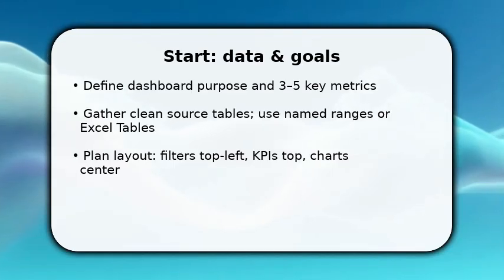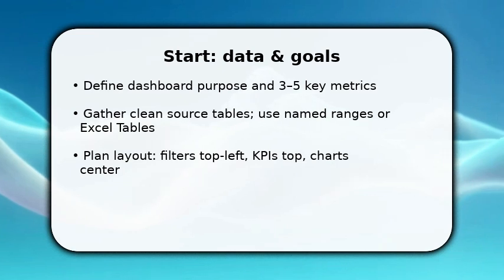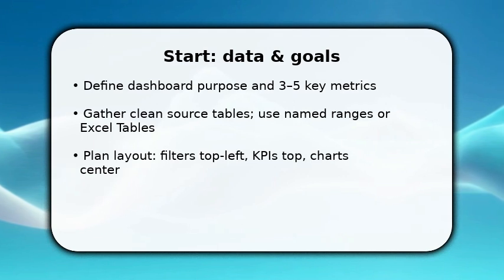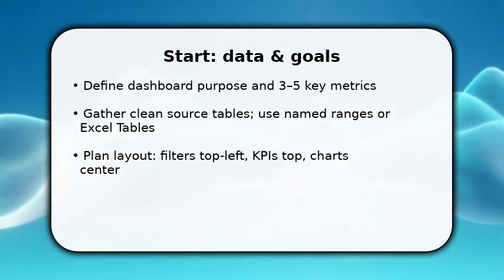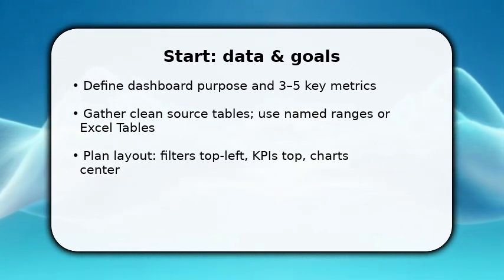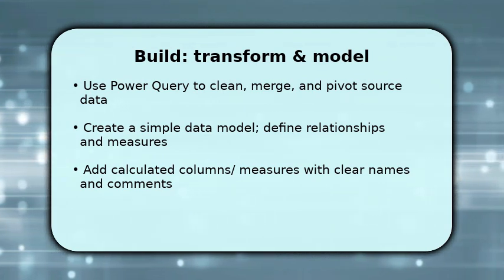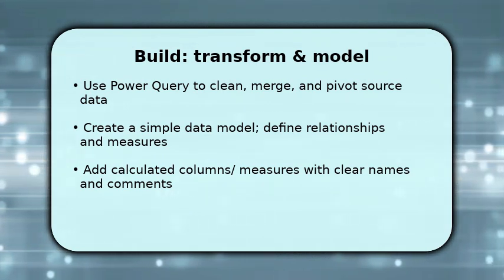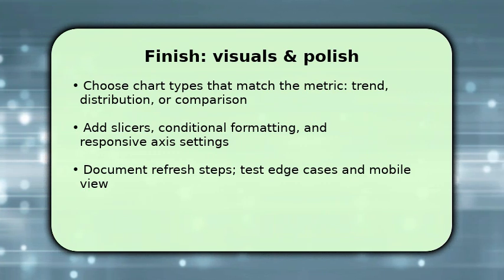How to Design Dashboard in Excel (updated)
Discover the art of dashboard design in Excel to enhance your data visualization skills. This updated guide walks you through selecting templates, customizing charts and graphs, applying conditional formatting for dynamic insights, and best practices for creating an effective business intelligence tool within spreadsheets.

designing excel dashboards, excel chart design, data visualization in Excel, conditional formatting in Excel, business intelligence tools